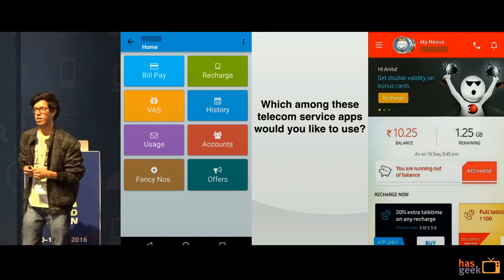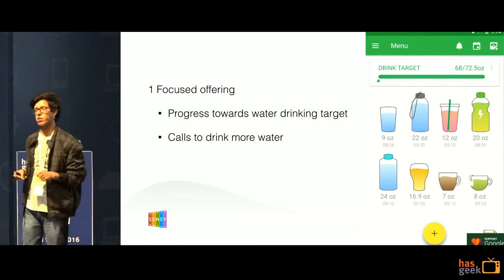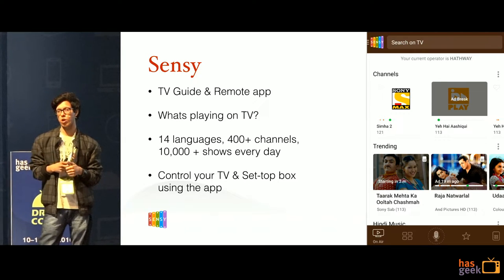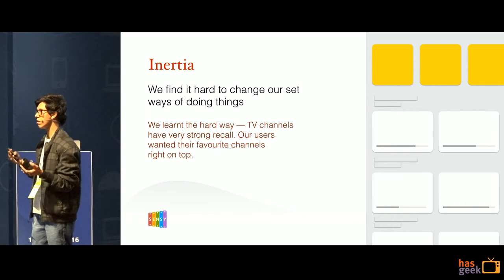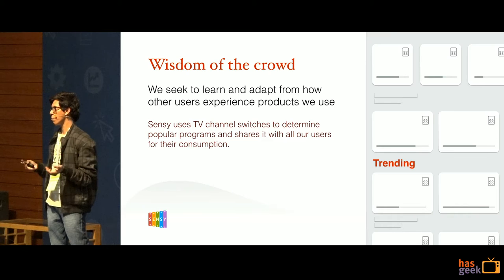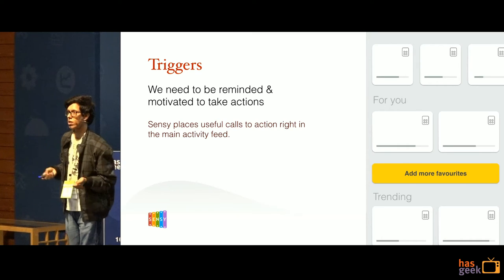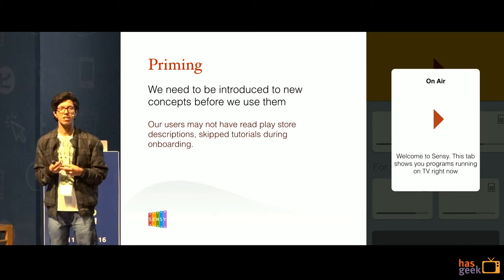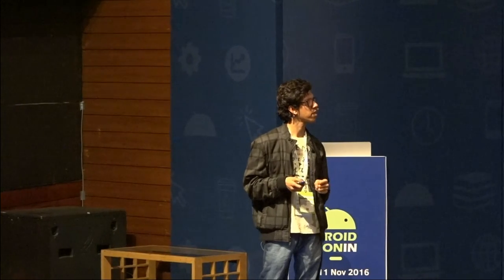Crafting the perfect MainActivity - Elvis D'Souza, Sensara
What should your first screen (main activity) be made of? How do you decide if your main activity is working for you? How do you incorporate user preferences, likes etc to building a first screen that satisfies your users?